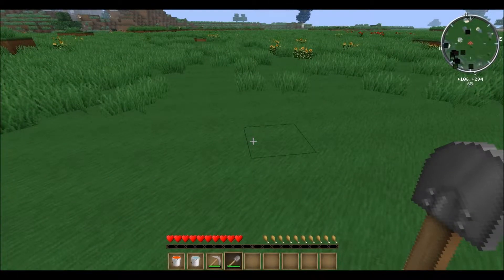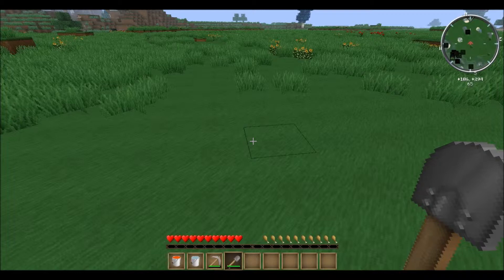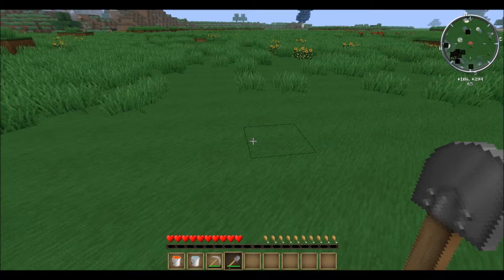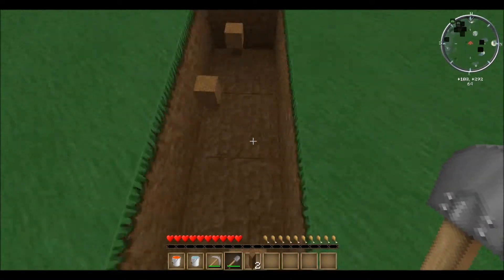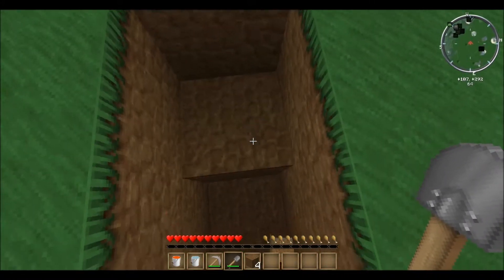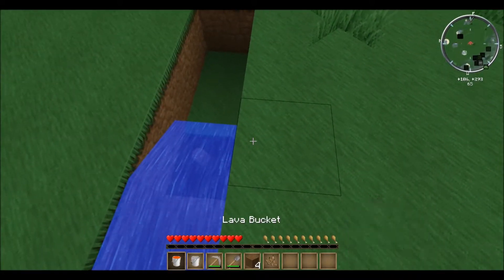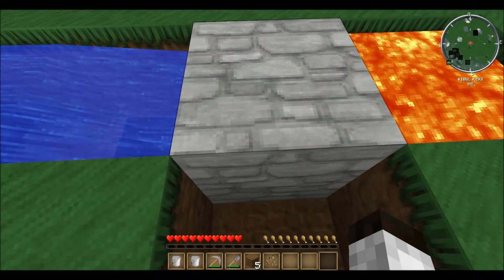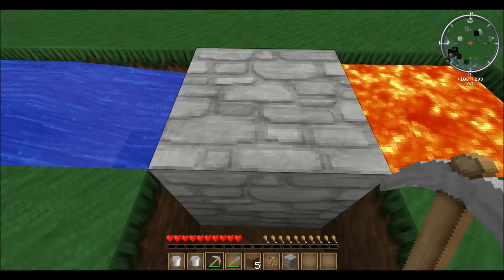Cobblestone Generator Tutorial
This is the first of a series of tutorials I plan on doing.